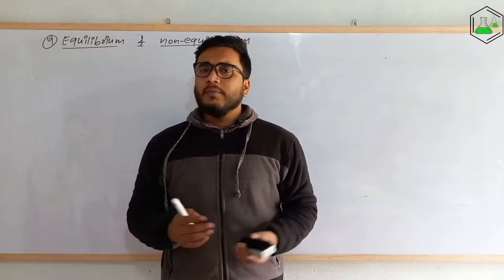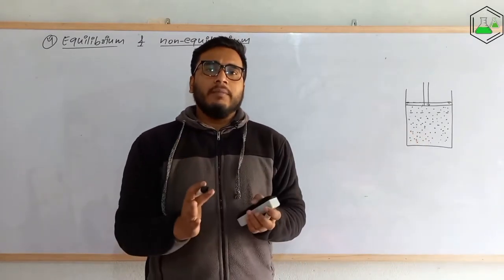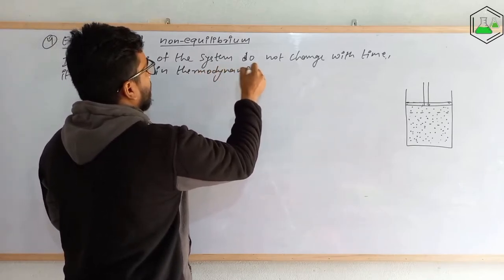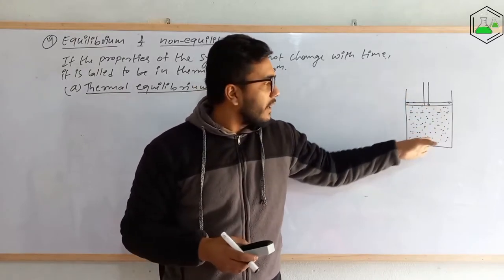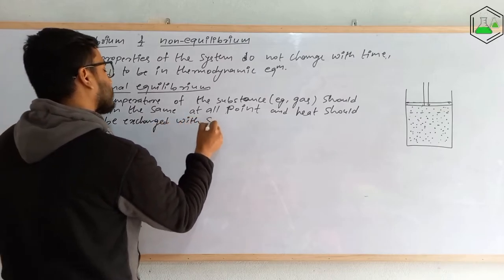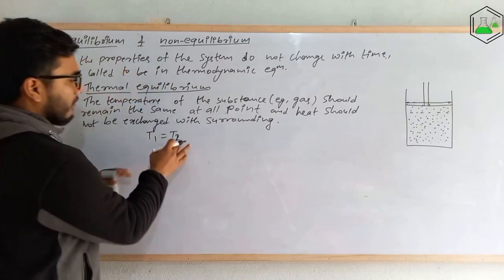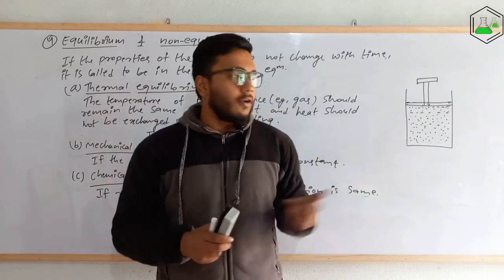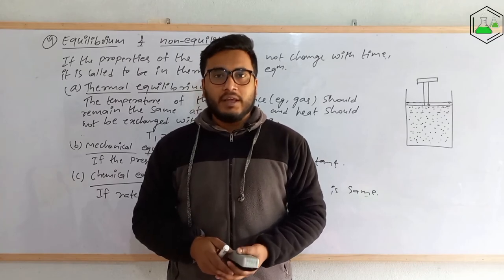Thermodynamic equilibrium and thermodynamics non equilibrium